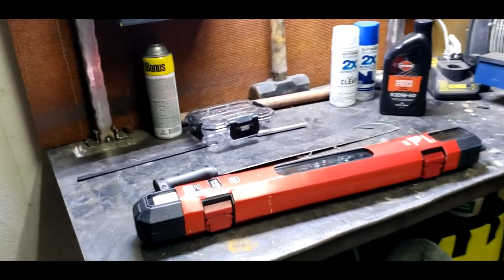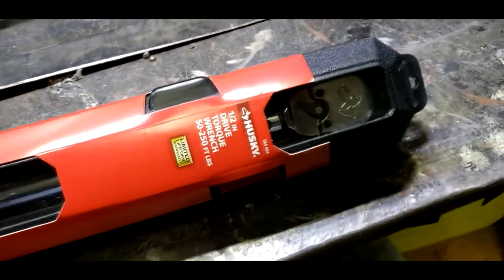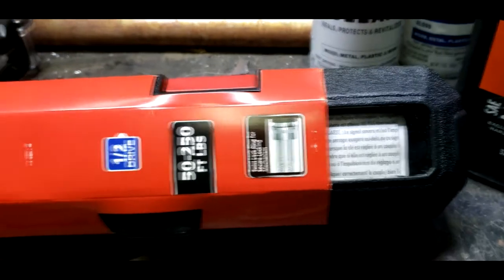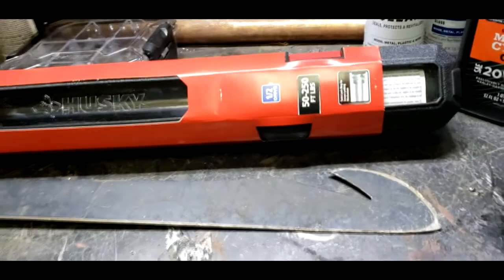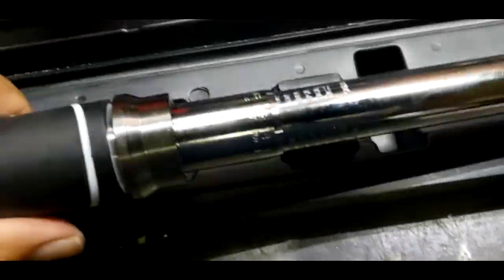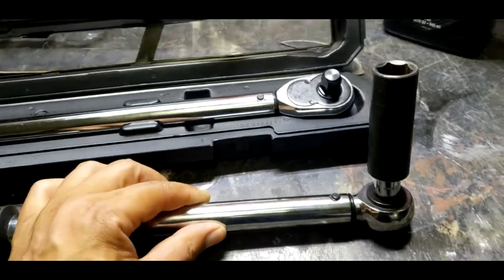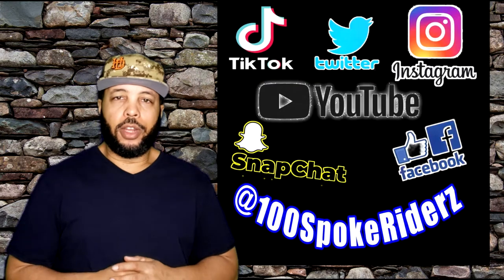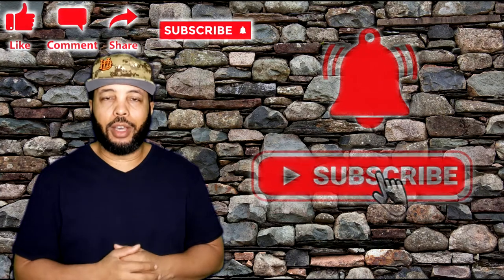June 2021 Tool of the Month Husky 564464 Torque Wrench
Husky SKU #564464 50 ft. /lbs. to 250 ft. /lbs. 1/2 in. Drive Torque Wrench

@100SpokeRiderz on all social media platforms